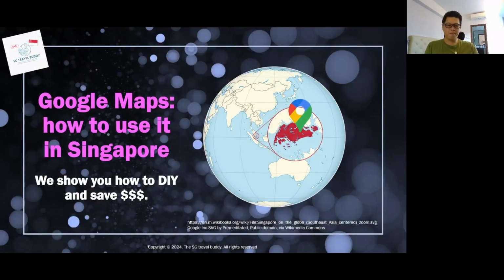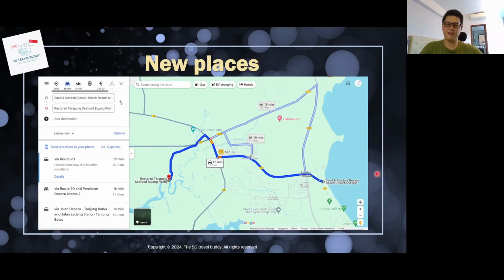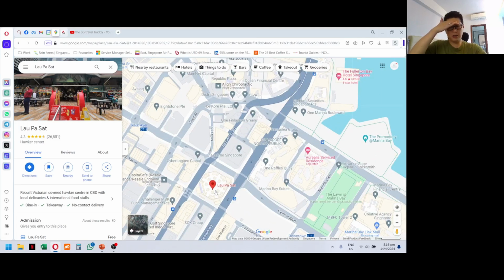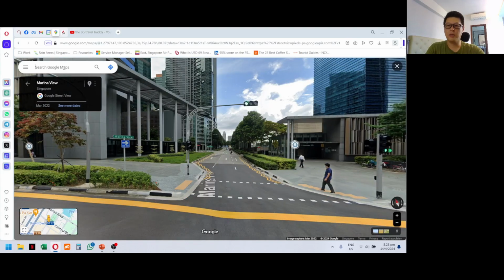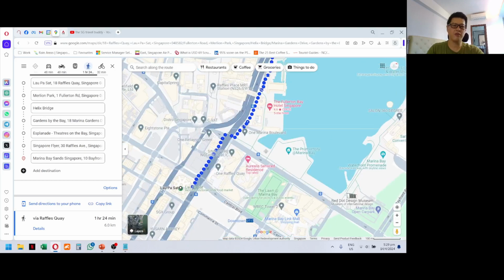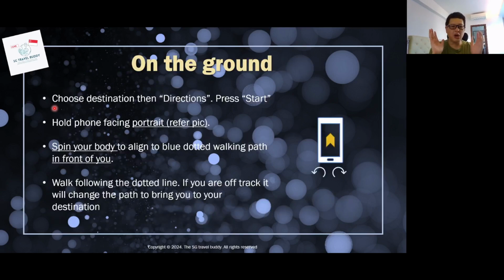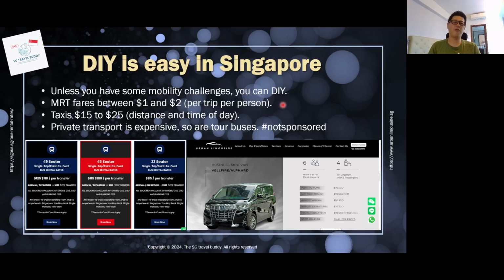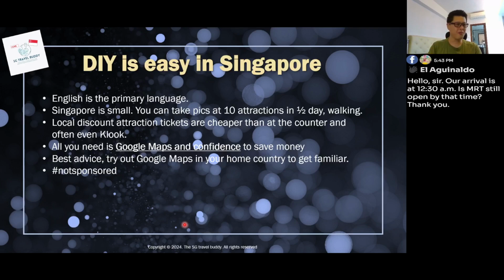Google Maps: How to use it in Singapore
We show you how to DIY and save $$$.